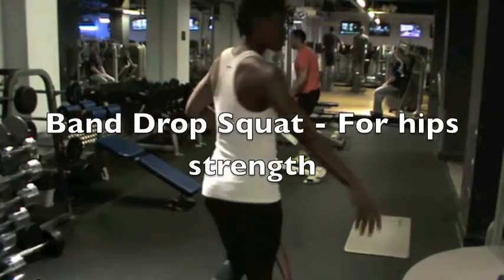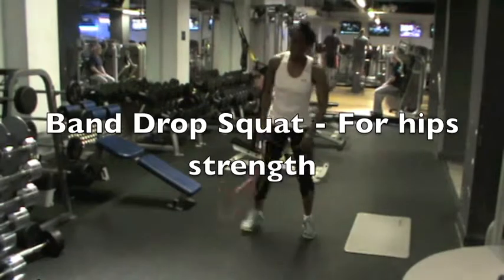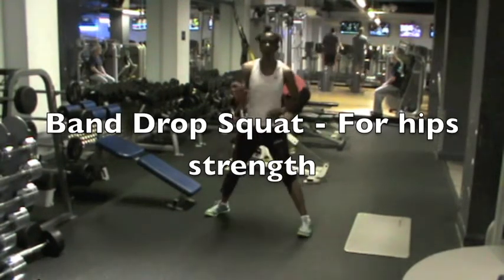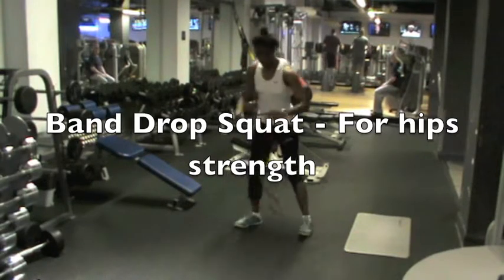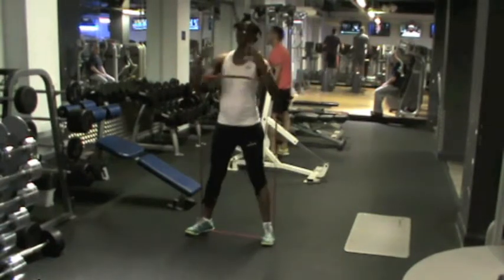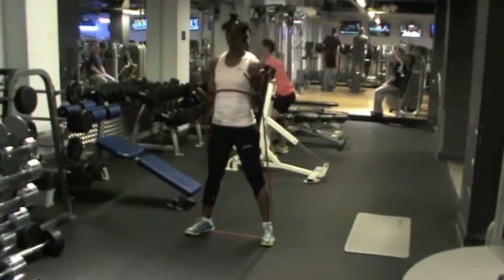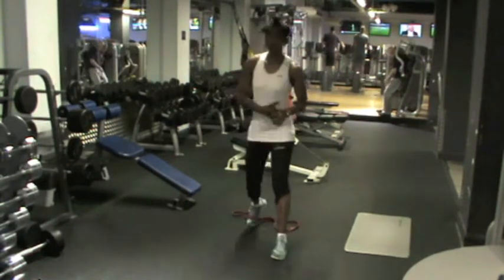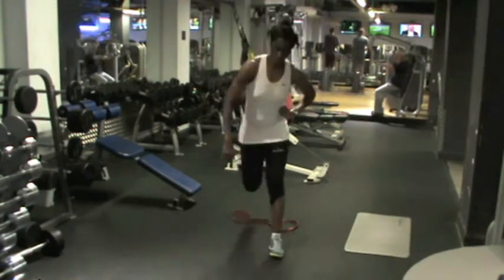Band Drop squat for developing hip strength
How to perform a jump squat